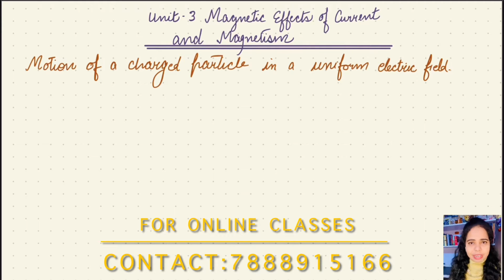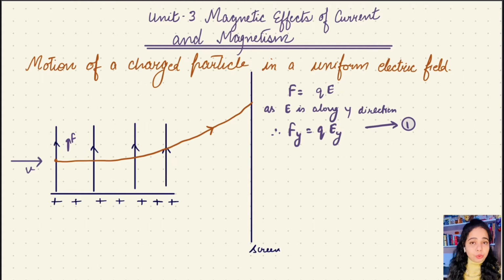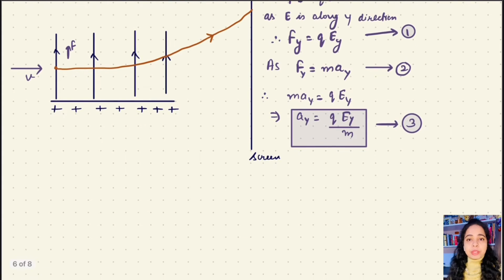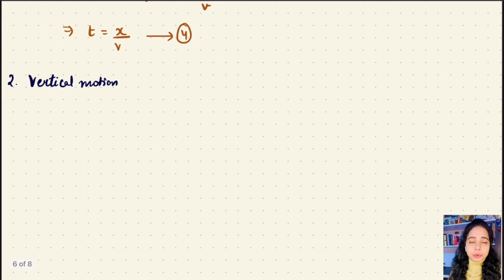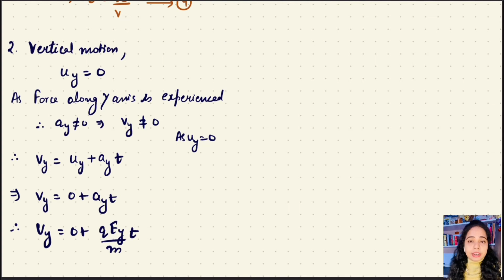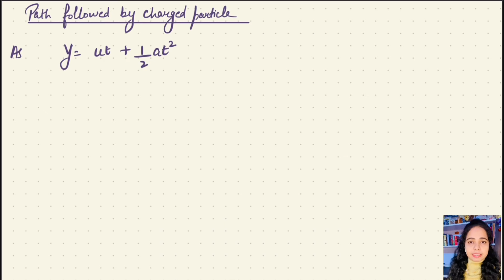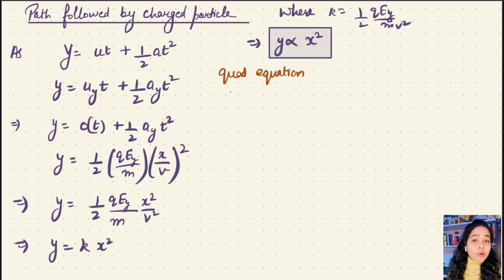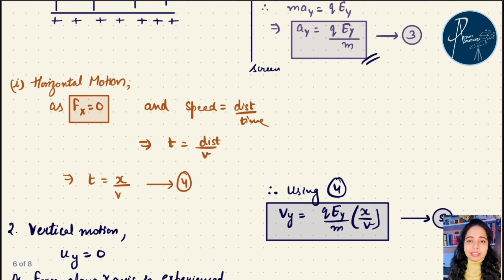Path of a charged particle in a uniform electric field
This video from unit three, magnetic effects of current and magnetism explains the path followed by charged particle in a uniform electric is parabolic.